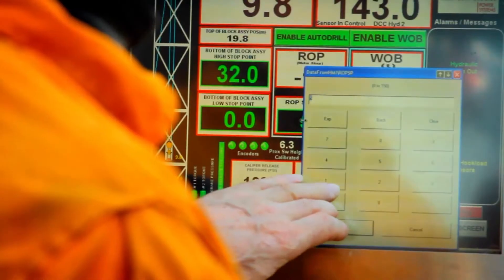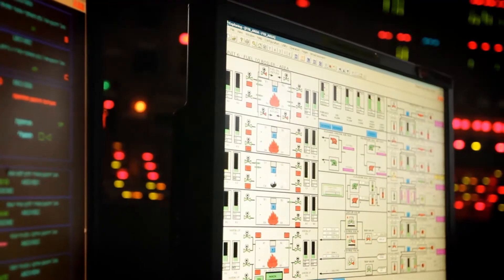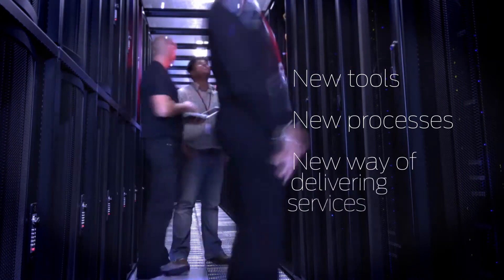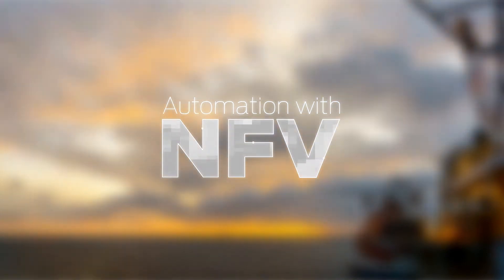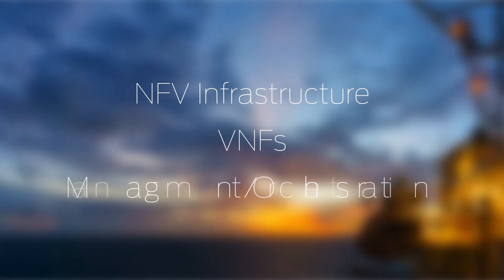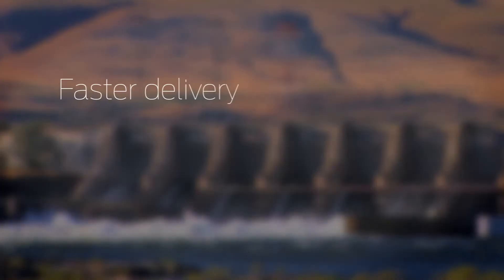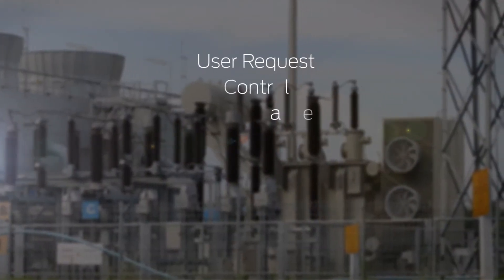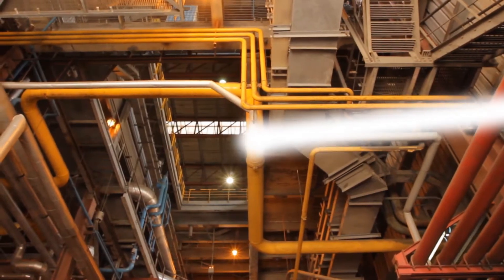Transforming the Energy Sector with Automation and NFV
To stay profitable, service providers need to launch customizable services, but rapid innovation requires a level of agility that can only come from service virtualization and automation. Find out how Contrail Cloud, Juniper’s NFV platform, can help service providers simplify service provisioning operations, scale with elastic infrastructure, and create custom combinations to launch new services at lower cost and lower risk.